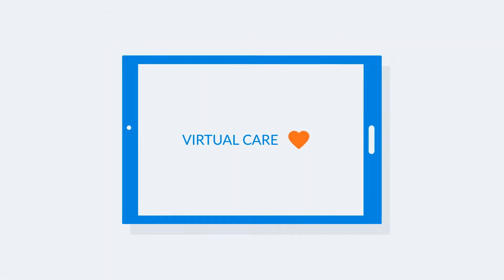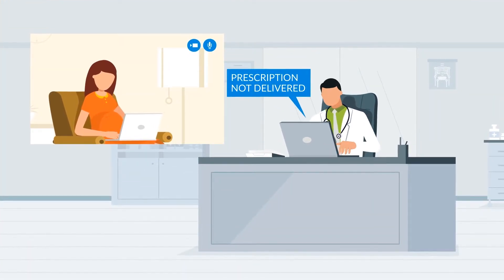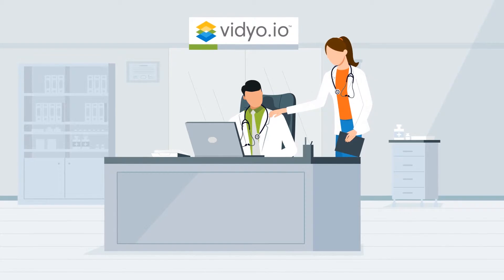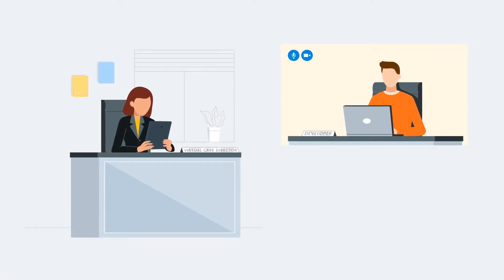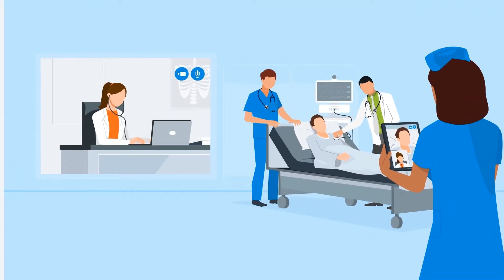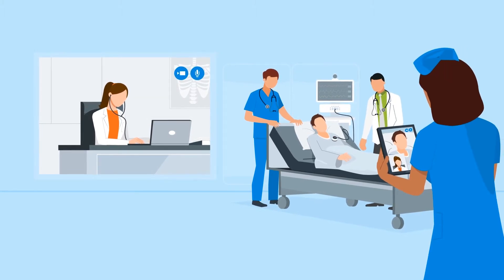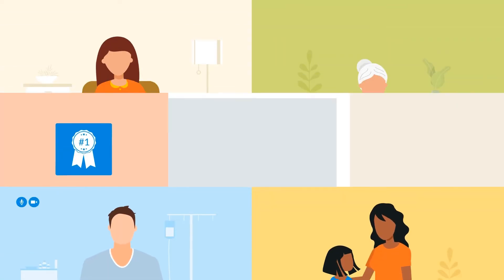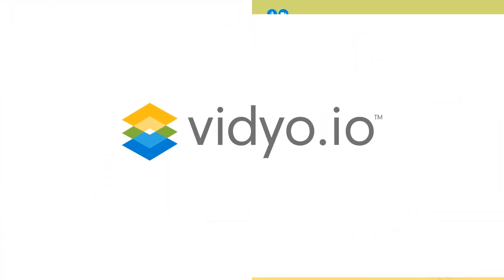Video Chat API for Telehealth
The live video chat platform powers video-based telemedicine systems with fully customizable video calling that is tightly integrated into healthcare workflows.